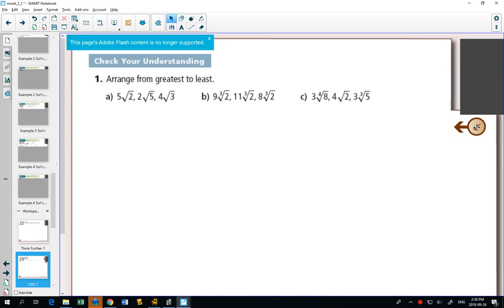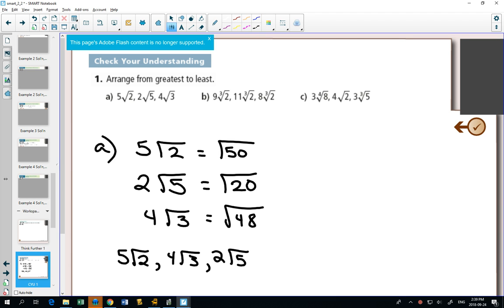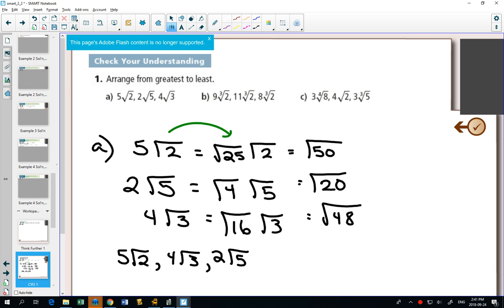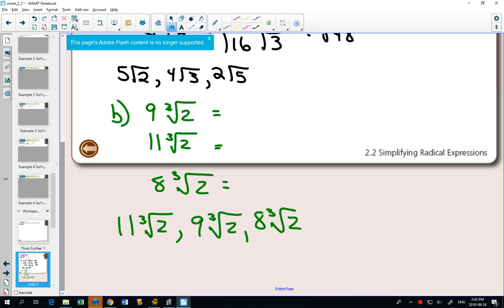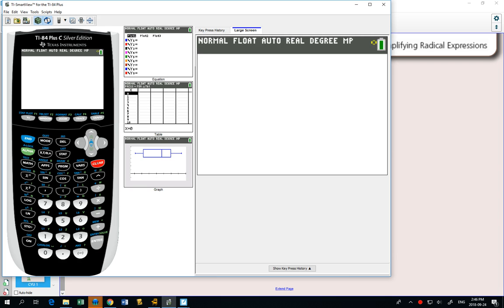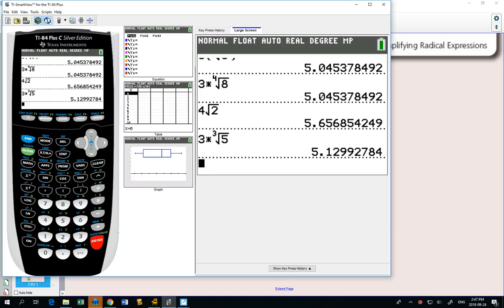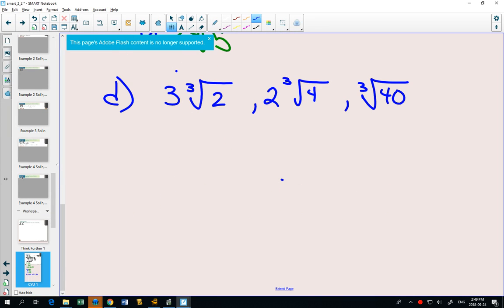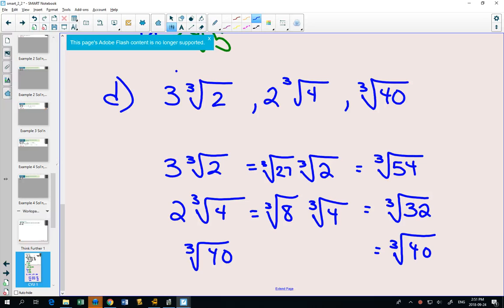30SP 2 2 Example 1